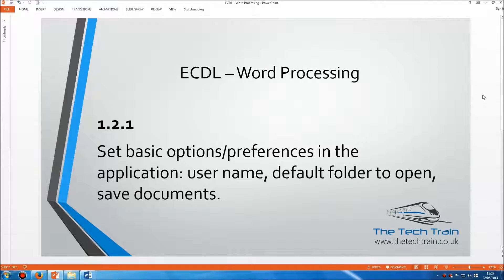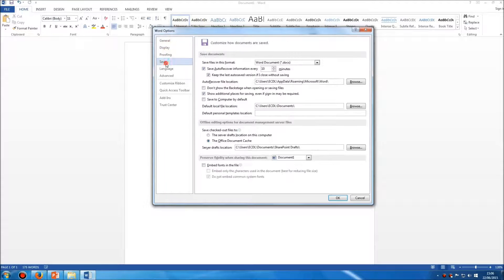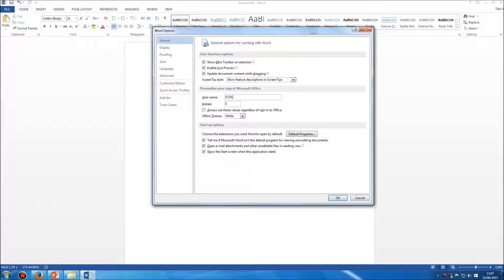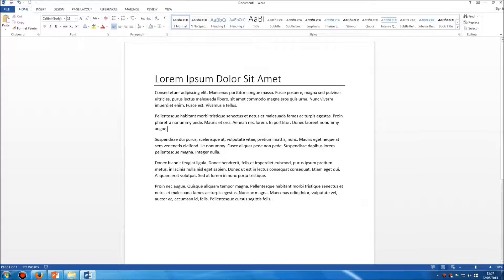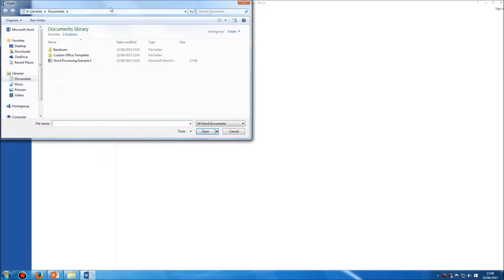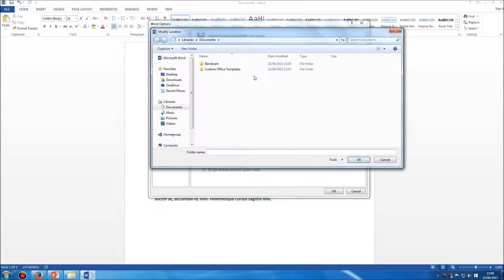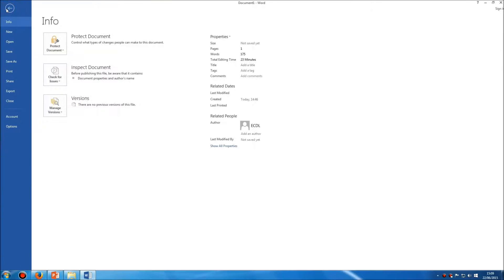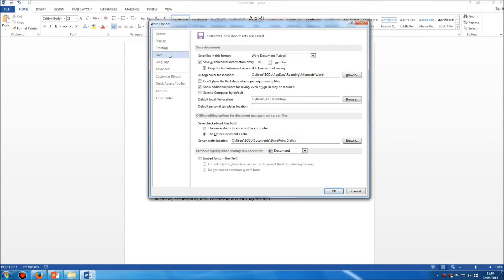ECDL Word Processing - 1.2.1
"Set basic options/preferences in the application: user name, default folder to open, save documents."